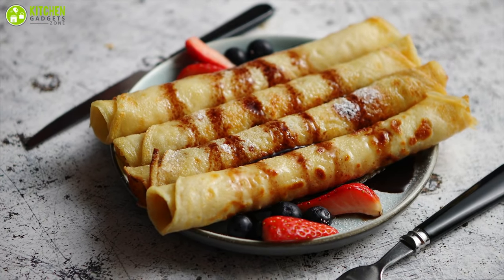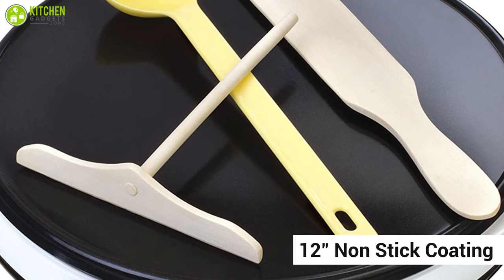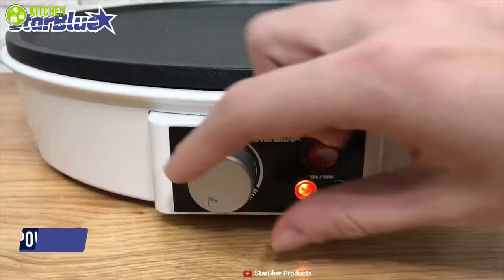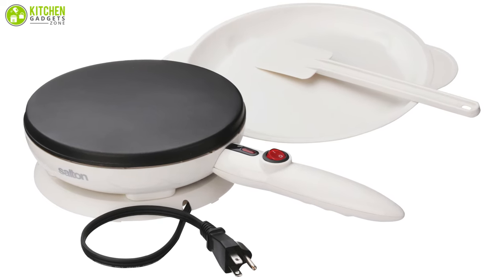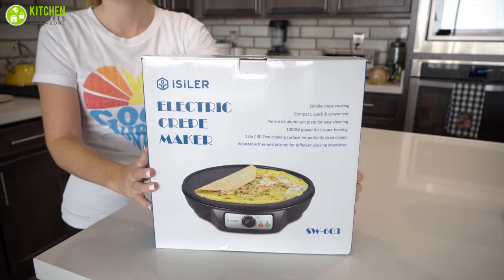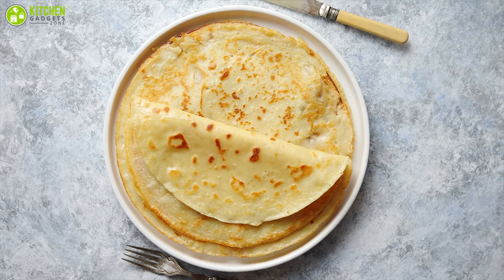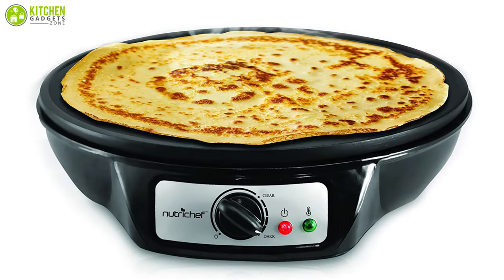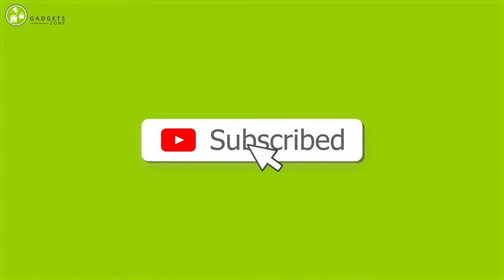7 Best Electric Crepe Maker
The best electric crepe maker will help you to enjoy colorful healthy crepe at home. With these electric crepe maker, you can experiment with many recipes without any hassle. In the market there are many types of best electric crepe maker is available. So in this case how would you know which one of these best electric crepe maker is suitable for you? So to help you decide easily, In this video, we’ve listed down the 7 electric crepe maker that can let you have the perfect crepe effortlessly.

0:00 - Introduction

01:15 - 7. Euro Cuisine CM20 Electric Crepe Maker

02:25 - 6. StarBlue SB-BLA03A Electric Crepe Maker

03:36 - 5. Salton CM1337 Electric Crepe Maker

04:58 - 4. iSiLER SW-603 Electric Crepe Maker

06:12 - 3. Chefman RJ33-C-V2 Electric Crepe Maker

07:24 - 2. Proctor-Silex 38400 Electric Crepe Maker

08:46 - 1. NutriChef PCRM12 Electric Crepe Maker